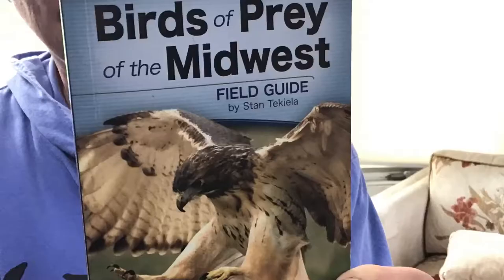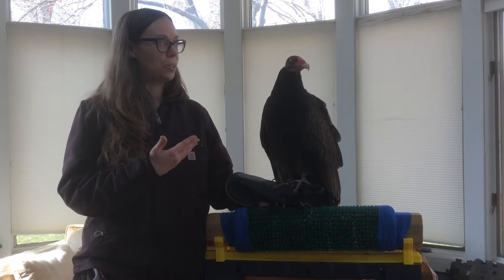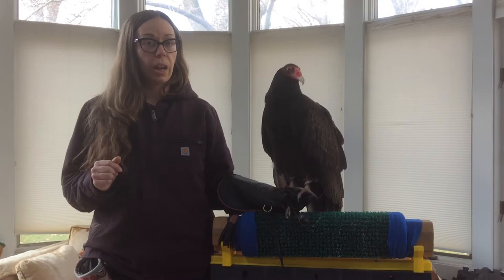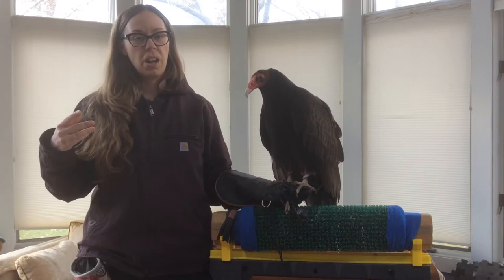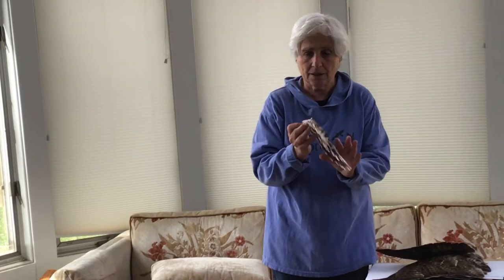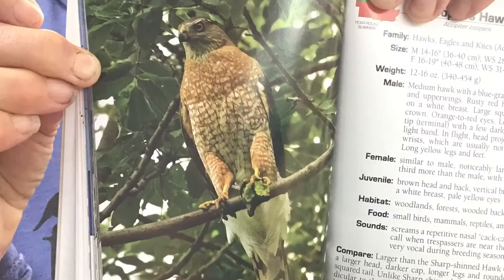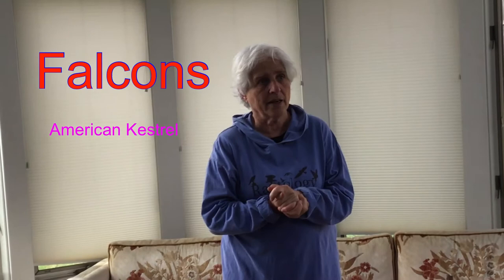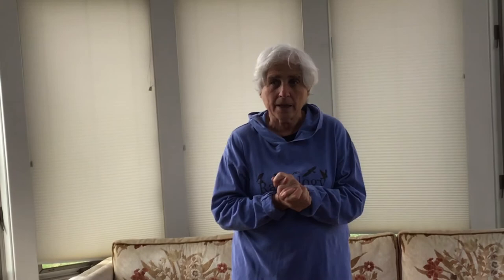Raptology: Raptor ID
Raptology  is home to 6 non releasable birds of prey.  Our raptor partners help us present education programs throughout the community to encourage a love and respect for the birds and by extension an awareness of the need to protect the environment. Learn how to identify raptors in this video!